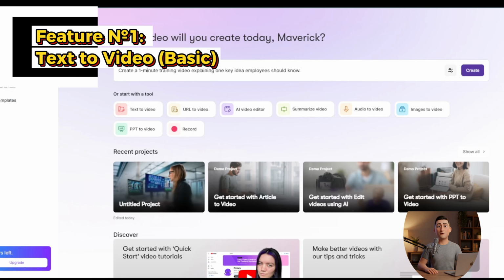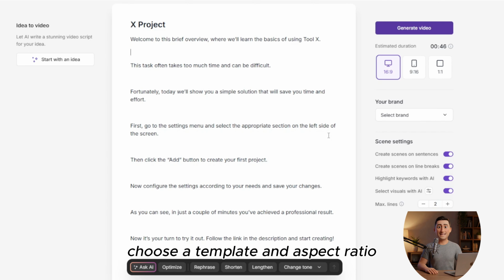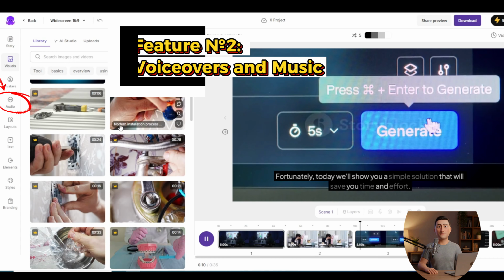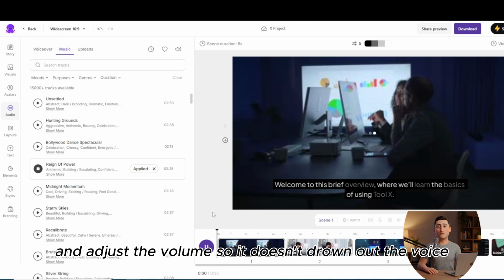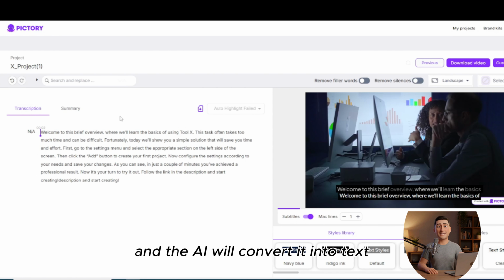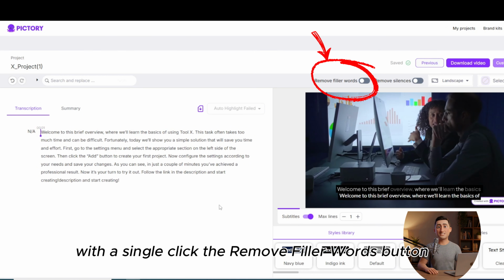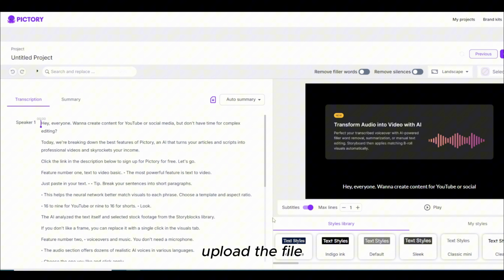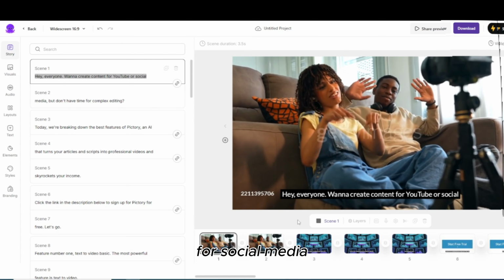Stop Struggling: It's Now Easier to Automate and Monetize (Pictory AI 2026)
Discover Pictory, an AI video generator that simplifies content creation for YouTube and social media. This ai video tutorial shows how to use its powerful text to video ai feature to turn articles and scripts into professional videos effortlessly. Get started with these free ai tools today!Turn your scripts into natural

Software Discussed

👤 HeyGen (Talking AI Avatar)
🎭 Pre-made characters, Your clone, Video Translate, Voice Cloning, Text-to-Video

🎙️ ElevenLabs or PlayHT (AI Voiceover)
🤖 Turn your scripts into natural AI voiceovers with ElevenLabs: